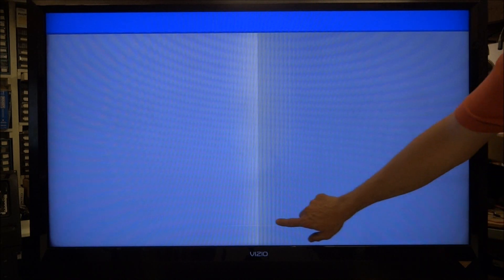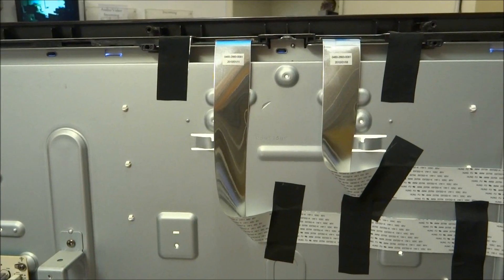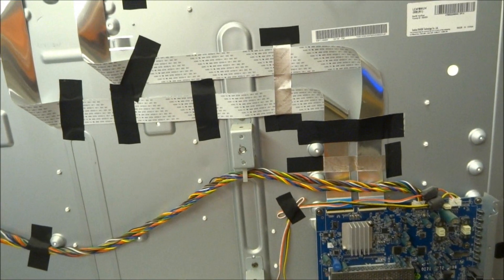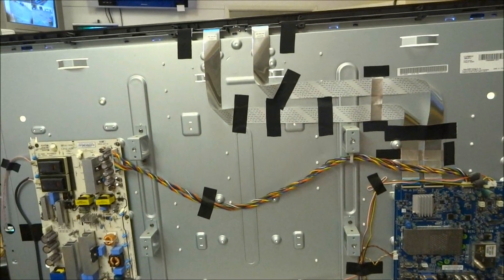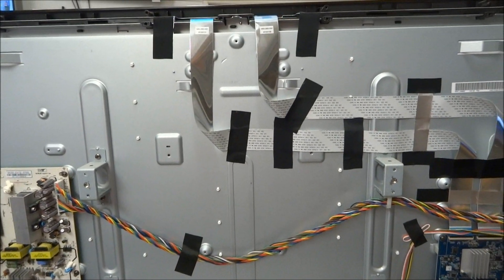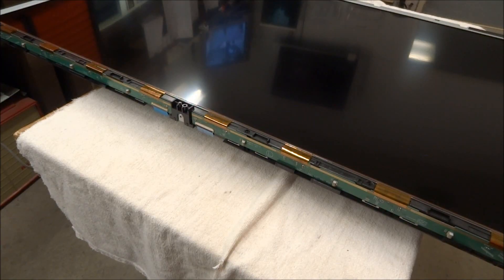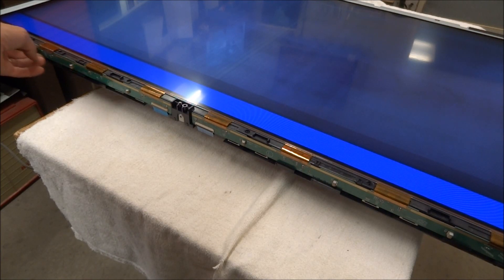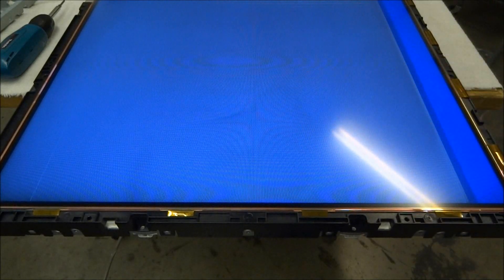Troubleshooting Distorted Video T-Con of LCD Panel TV Repair. Vizio Sony Samsung LG Panasonic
One way to troubleshoot a distorted video problem on a LCD TV. Is it a main board, timing controller or LCD panel failure?